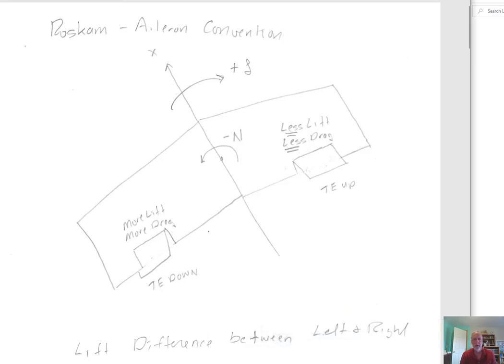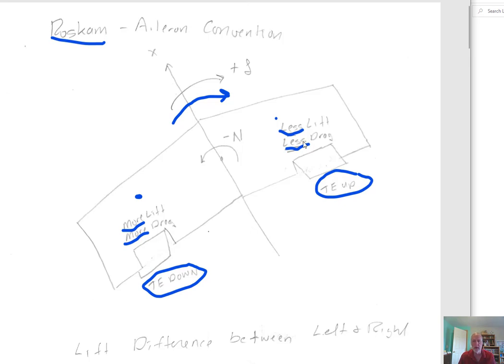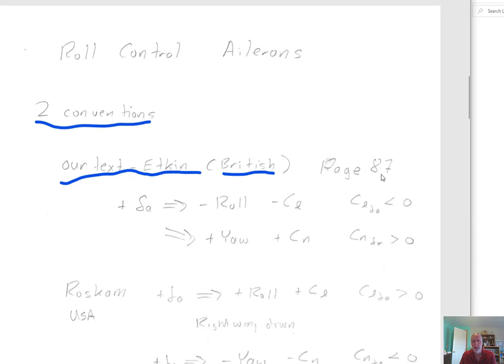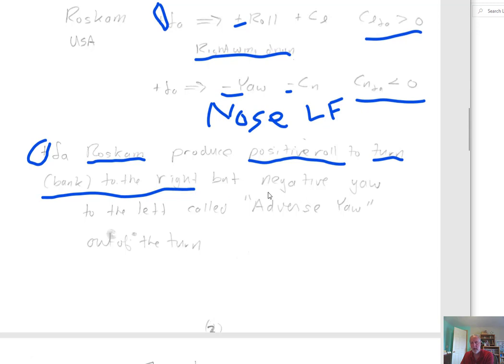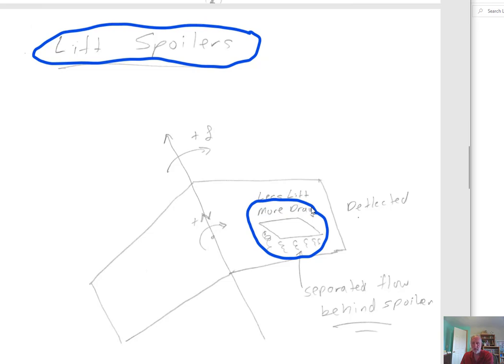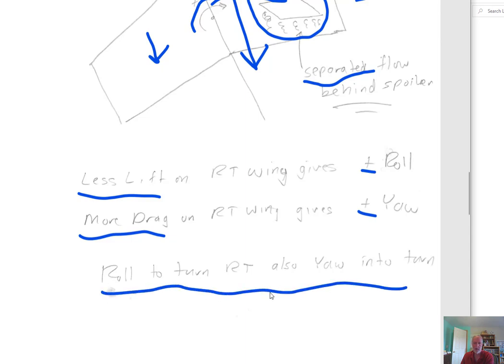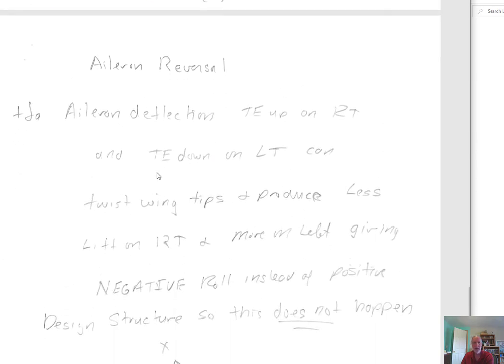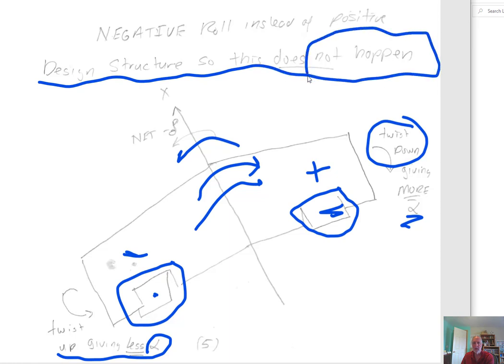Aileron Roll Control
Roskam and Etkin aileron conventions, adverse yaw, roll spoilers and aileron control reversal